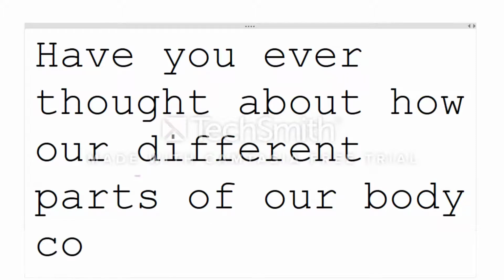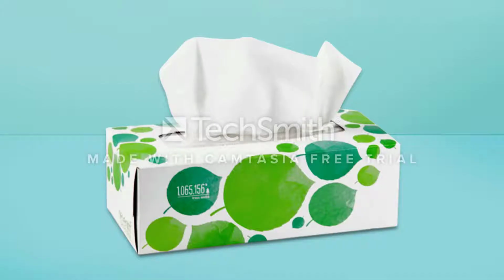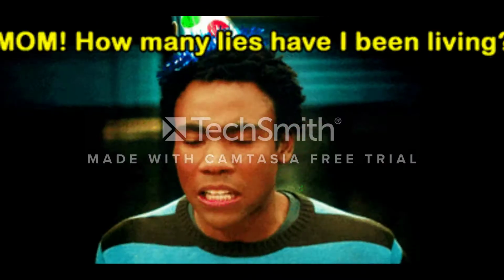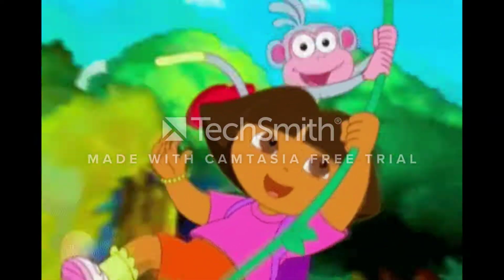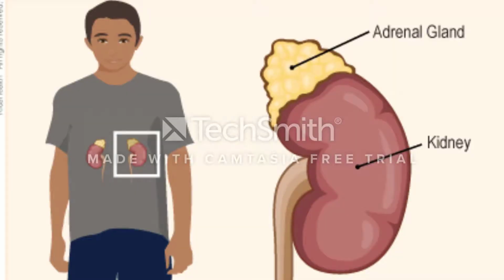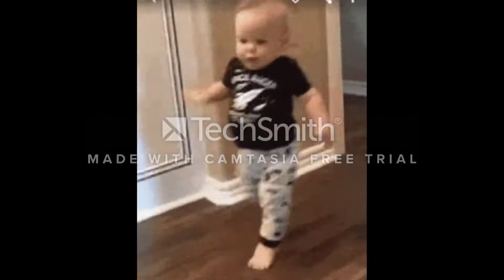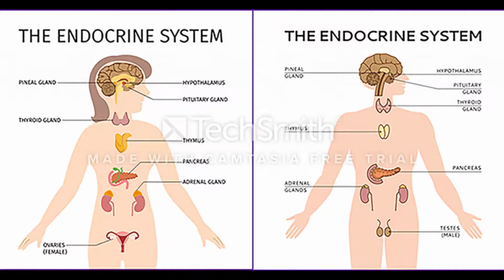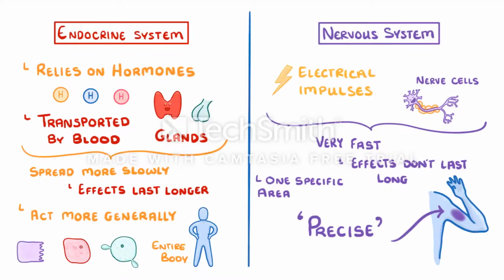The endocrine system